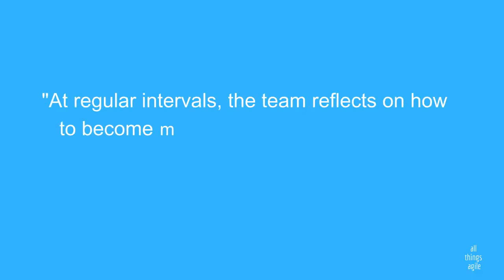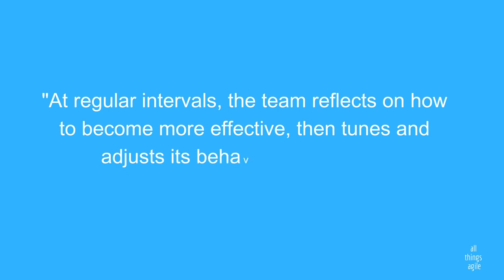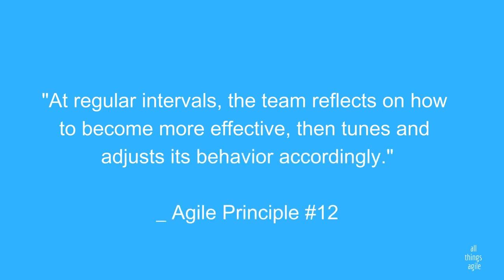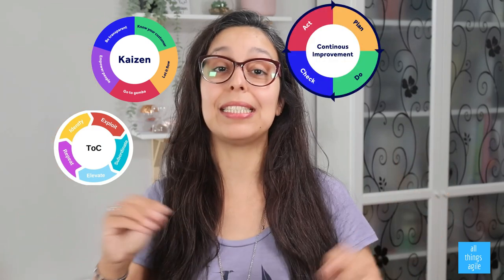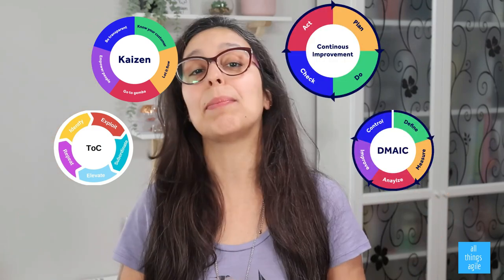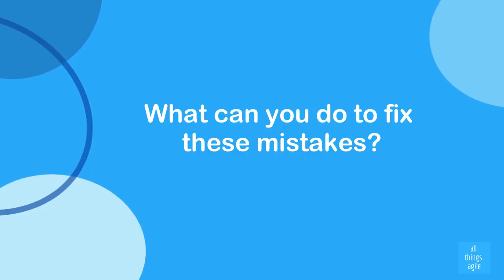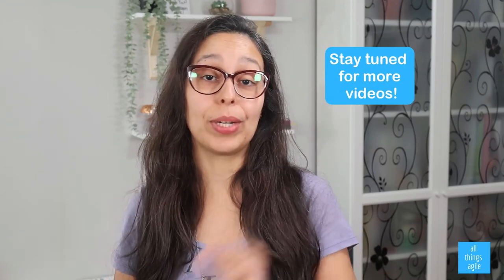3 Agile Retrospective Mistakes YOU'RE Making (And How to Fix Them)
Everybody talks about agile retrospectives, but does your team love having retrospectives in the end of the sprint?
Whether you are a scrum master, an agile coach or manager, if you facilitate retrospectives and your agile teams are not enjoying them, chances are you are making one or more of the 3 mistakes I'm discussing in the video. These are the 3 most common categories of agile retrospectives mistakes I see time and time again.

And I'm giving you a quick audit resource so that you can score your agile retrospectives and see how you can improve them.

+++  Chapters  +++
00:00 Intro
01:23 The origin of retrospectives
03:33 The 3 mistakes
07:29 What to do
11:12 Resource

💌 Join our agile Circle. It's free. Get Agile nuggets, events and discounts directly in your inbox

🎓 Looking to grow your agile and leadership knowledge?

❤ Petula